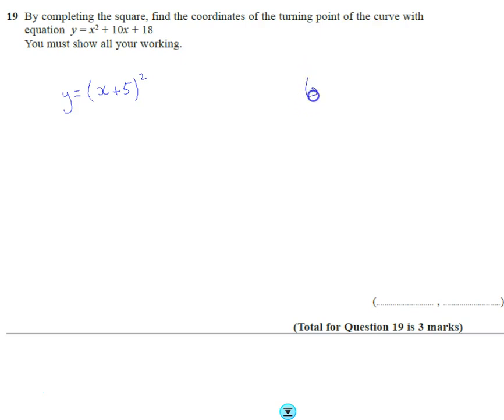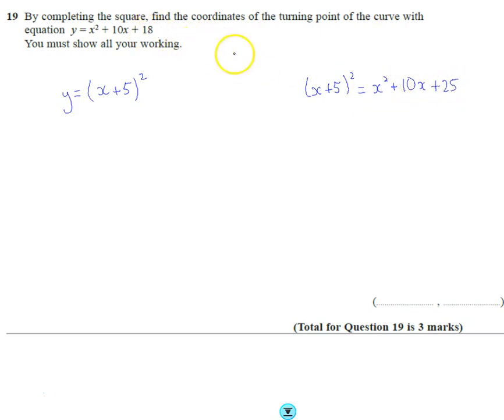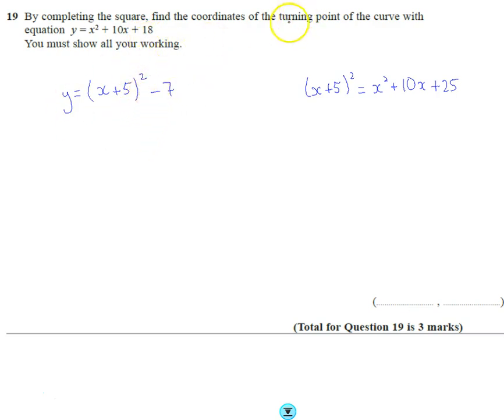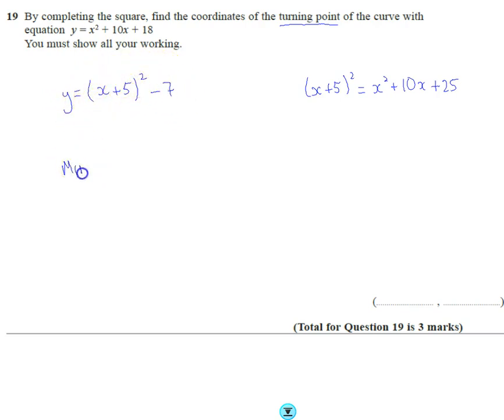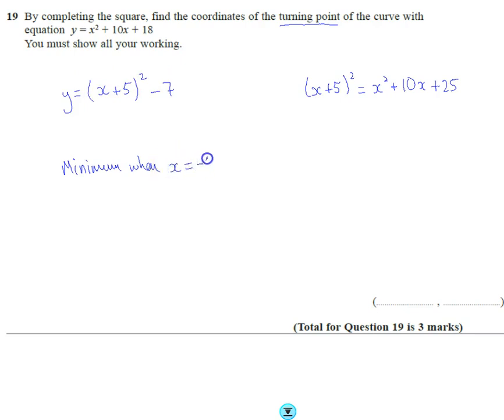Edexcel Mock 2 Paper 2H Q19 Completing the square Turning point